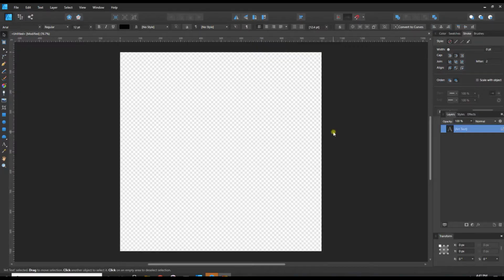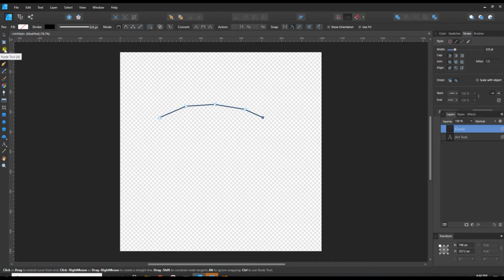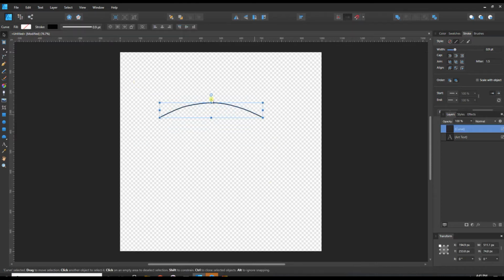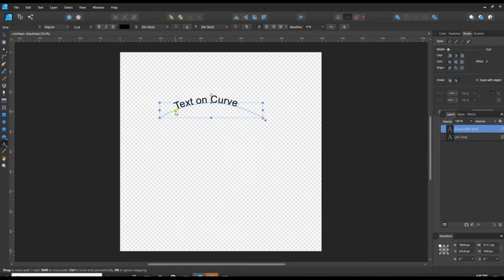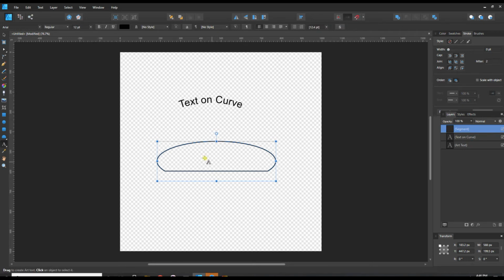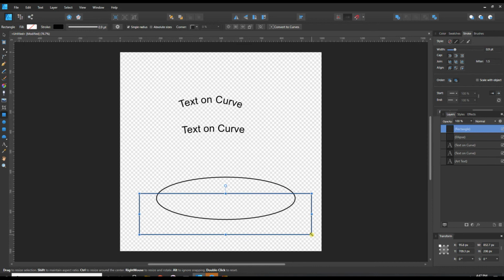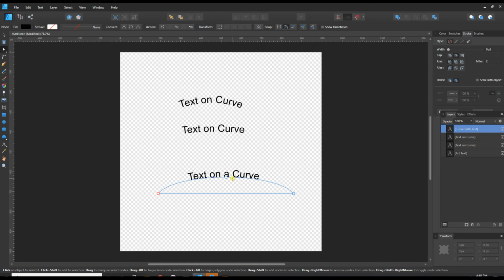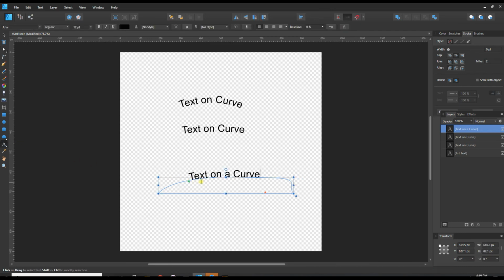How to Create Text on a Curve - Affinity Designer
In this Affinity tutorial, learn to create curved text in Designer.
You will learn:
--how to create text on a curve with the pen tool & artistic text tool
--how to use shapes to create your path
--how to manipulate your path with the node tool
--adjust the position of the text on the path

Courses to help you create your book and digital product based business